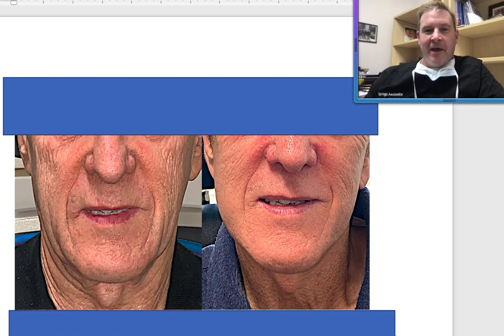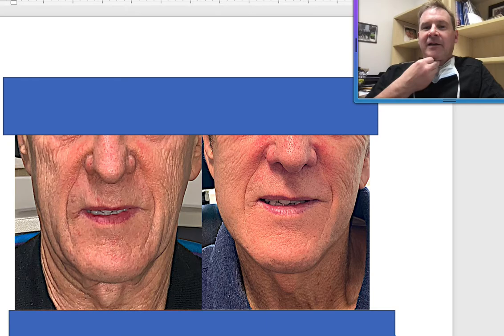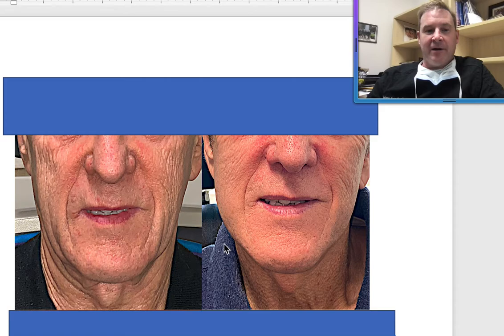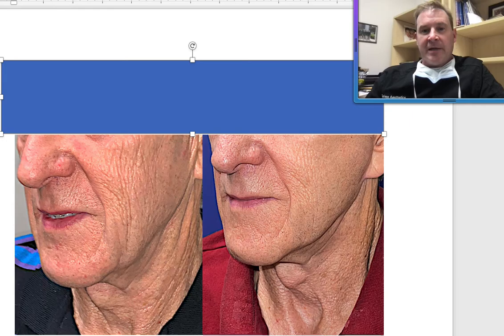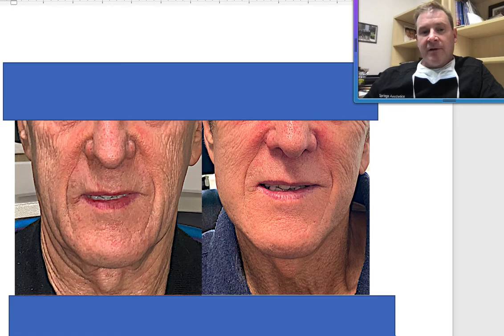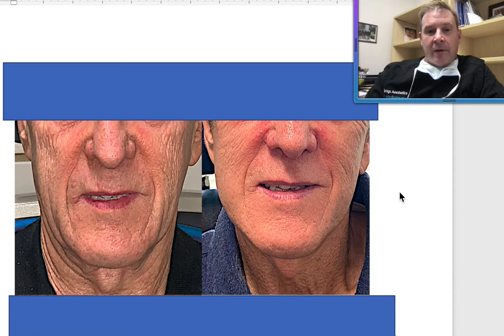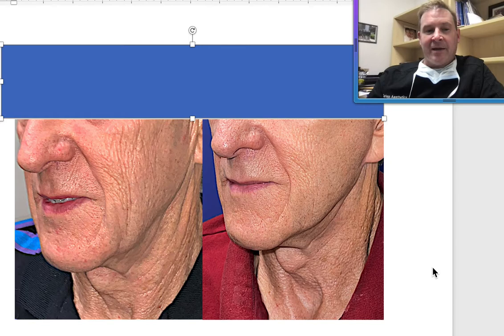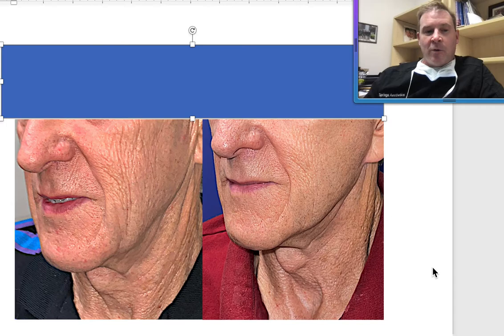Male Facelift - Dr. John Burroughs from Springs Aesthetics in Colorado Springs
Dr. Burroughs explains the difference between the male and female facelifts and shows the great results he obtained with this male patient.

What is a Facelift?
Sagging in the middle or lower face, can be improved with facelift, or rhytidectomy.  This surgical procedure improves visible signs of aging in the face and neck, such as:

* Deep creases below the lower eyelids
* Deep creases along the nose extending to the corner of the mouth
* Fat that has fallen or has disappeared
* Loss of skin tone in the lower face that creates jowls
* Accumulated jowl fat
* Deepened folds such as the nasolabial (parentheses) and melolabial (marionette)
* Loose skin and excess fatty deposits under the chin and jaw can give even a person of normal weight the appearance of a double chin

The loss of youthful contours in the face can be due to a variety of factors, including aging changes, heredity, gravity, environmental conditions, and stress. Rejuvenation procedures typically performed in conjunction with a facelift are brow or forehead lift, to correct a sagging or deeply furrowed brows and forehead lines, and eyelid surgery to rejuvenate aging eyes. We also recommend dermal fillers to enhance the look of your refreshed look!